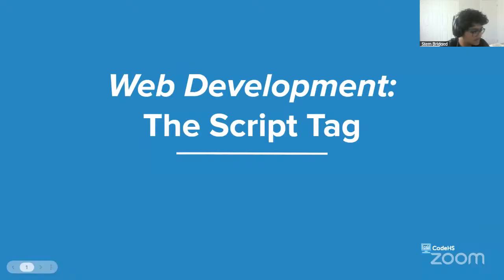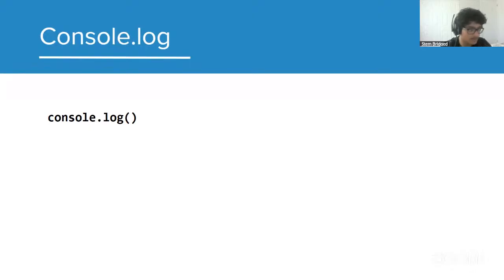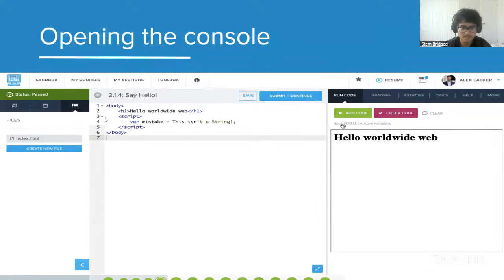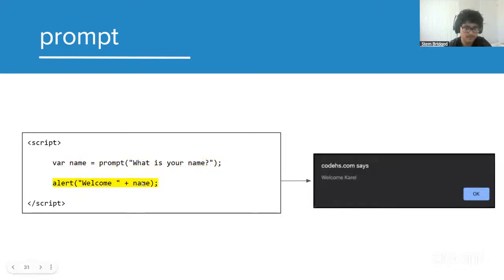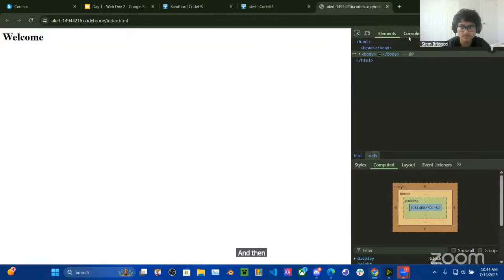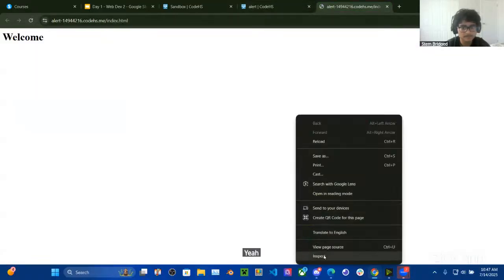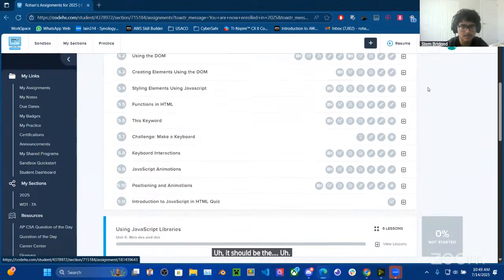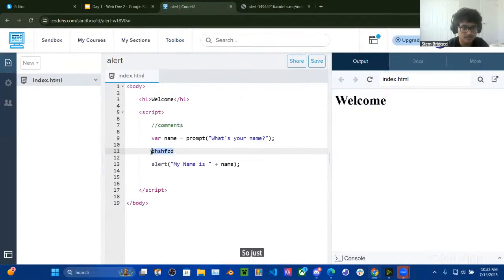Webdev 2 Day 1